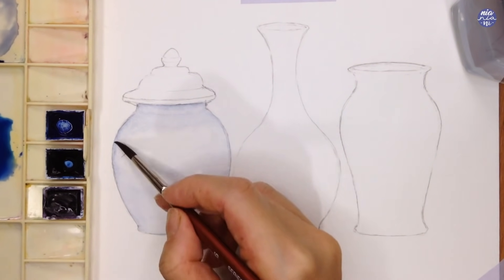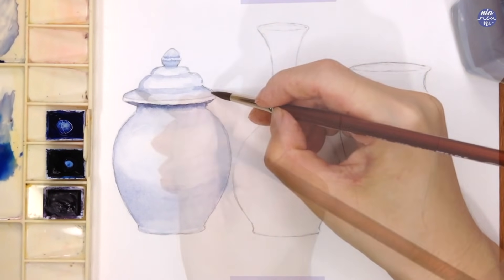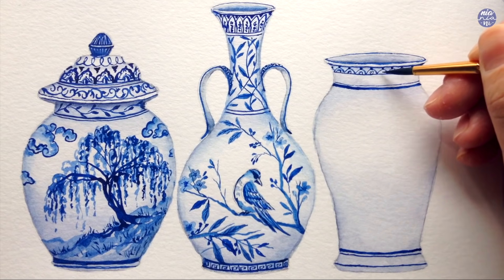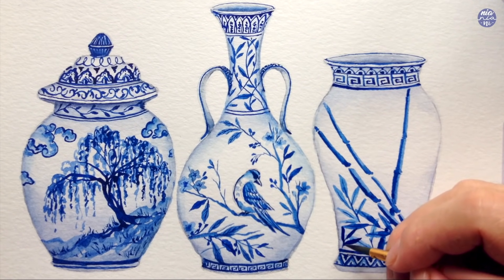Blue and White Porcelain: Watercolor tutorial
Due to many requests, here's another tutorial on Ming Vase designs. Sorry this one had to be sped up this much since it ended up having around 3-4hrs of footage xD but since the colours are very minimum, the steps itself wasn't too complex, so hopefully this is still enjoyable and useful for you guys who would like to paint along.

If you would like to purchase a few vase template where you can paint different designs on, you can go to my ko-fi to download and print the traceable templates :) Happy painting!

TOOLS:
Brushes: Holbein size 6, Giorgione synthetic size 2
Paint: Holbein, DS (moonglow)
Paper: Canson XL 300gsm
Pencil: Pentel Sharplet
Eraser: Sakura